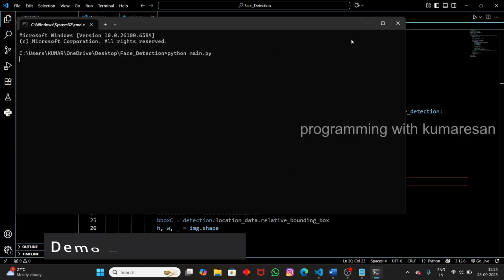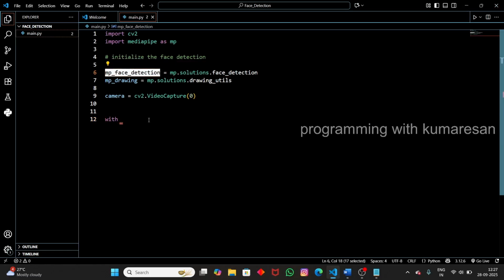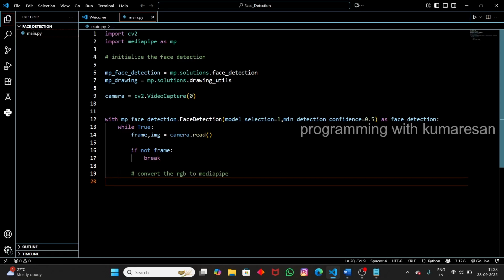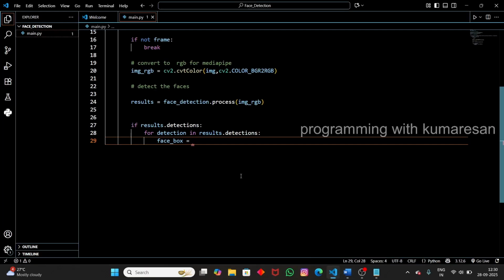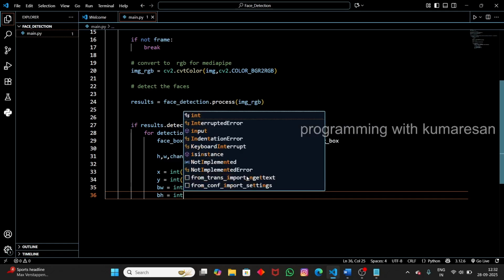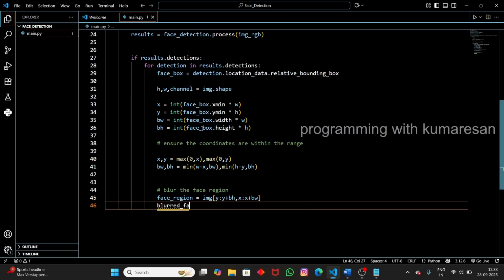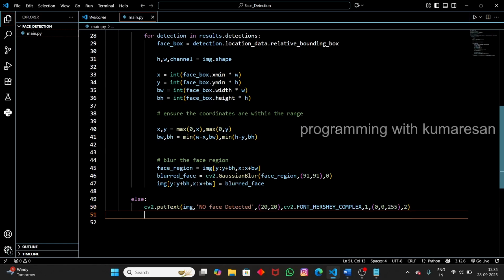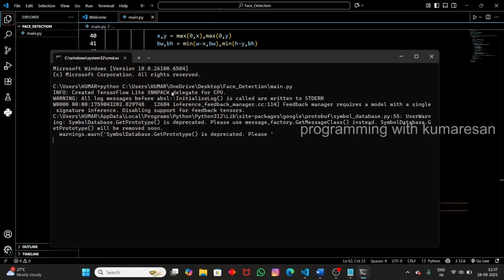Real-Time Face Blur Using Python | OpenCV & MediaPipe Tutorial (Step-by-Step)🚀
In this tutorial, I'll show you step-by-step how to build a real-time face blurring app using Python, OpenCV, and MediaPipe. This project is perfect for beginners and AI enthusiasts who want to work with computer vision and face detection. 🚀

✨ What You'll Learn:
🔹 How to set up OpenCV and MediaPipe in Python
🔹 Detect faces in real-time video using your webcam
🔹 Apply a Gaussian blur or pixel blur to detected faces
🔹 Build a fun real-time privacy filter app
🔹 Tips to optimize performance for smooth detection

💡 Use Cases:
🔸 Blur faces for privacy protection
🔸 Live streaming filters
🔸 Video editing and face anonymization
🔸 AI and computer vision projects

📂 Project Requirements:
Python 3.7+
OpenCV
MediaPipe